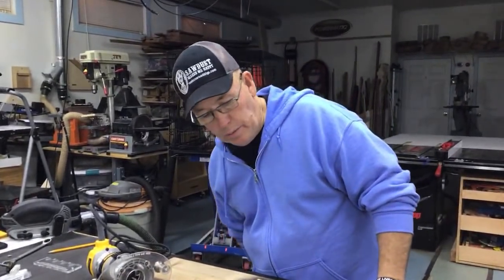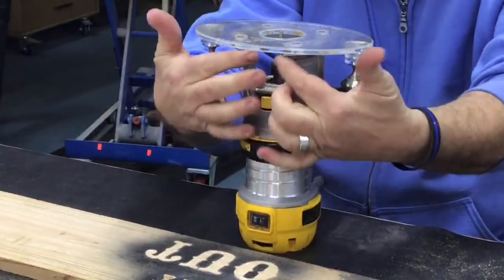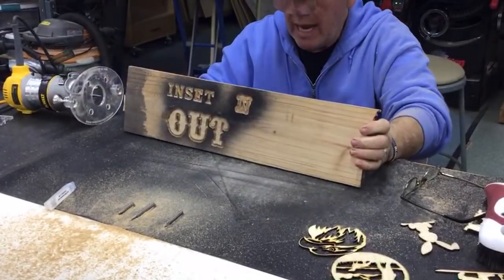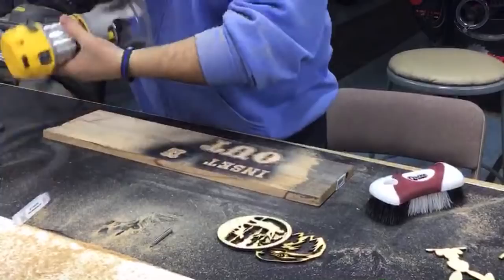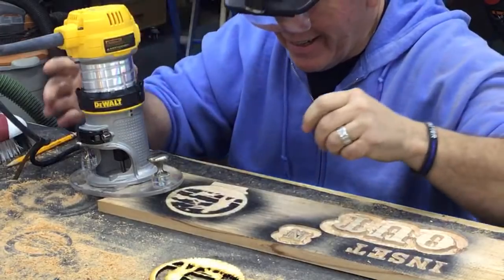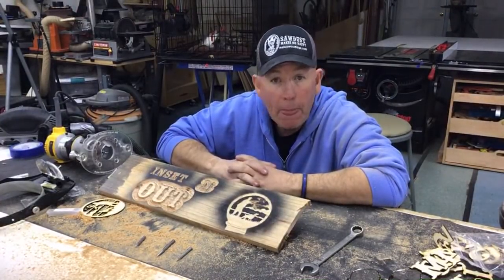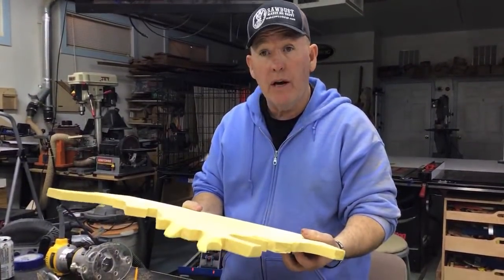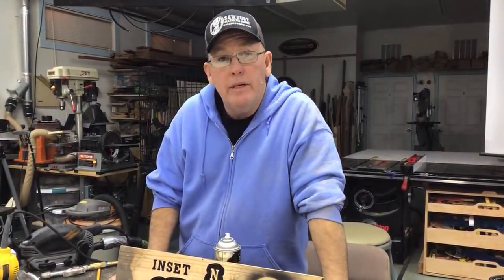Gwinnett Atlanta Demo (the real thing) 2/19/2020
Links to the SCOTD albums on our F/B page:
SCOTD 4